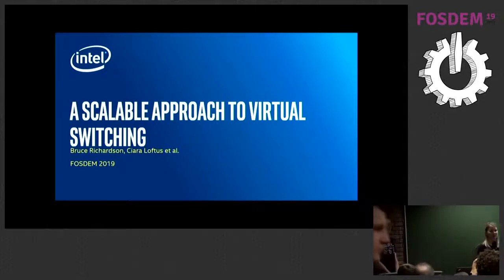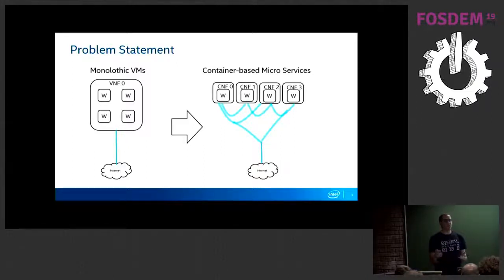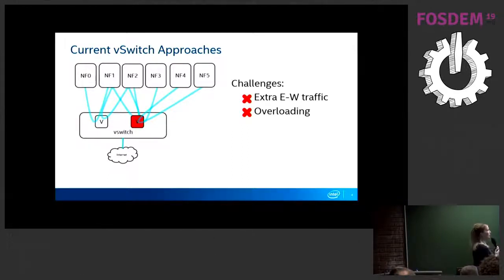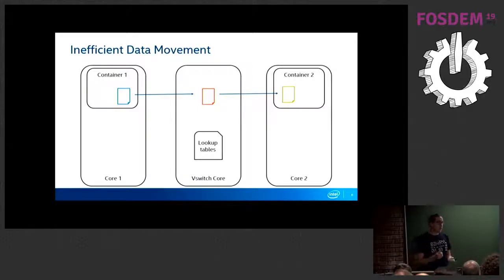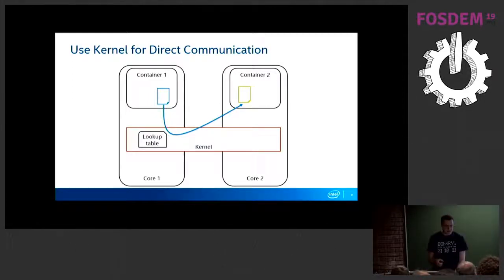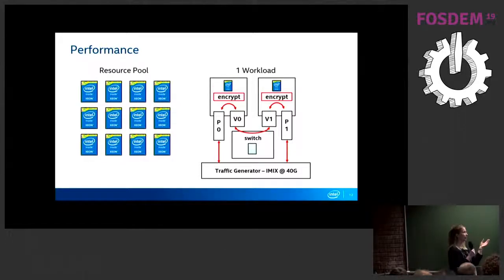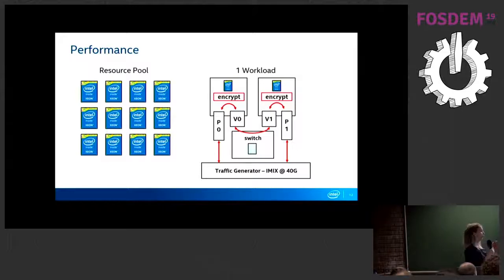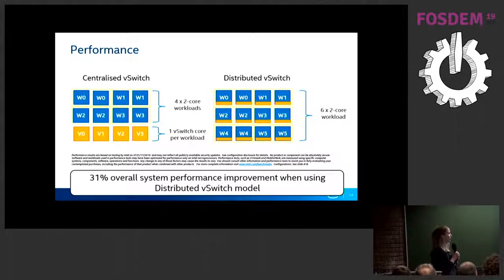A Scalable Approach to Virtual Switching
by Ciara Loftus and Bruce Richardson

The seamless scaling of a vSwitch in relation to changing platform workloads running in VMs/containers in real-time can be difficult, particularly when the workloads and the vSwitch are independent entities. Typically a user/orchestrator must somehow provision vSwitch cores on-the-fly or even over-provision these cores up-front, in order to ensure the vSwitch can handle the traffic going to and from these workloads at any given time.
This talk introduces an approach/approaches to vSwitching that distributes the vSwitching work alongside worker cores, and as a result automatically scales with the amount of work being done on the platform. The approach is likely to be superior to existing approaches in terms of compute cost.